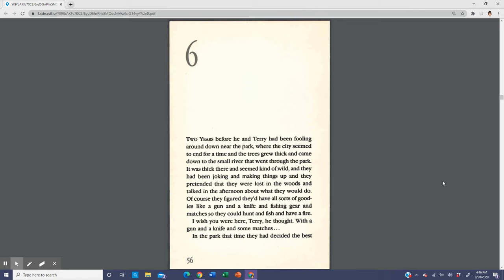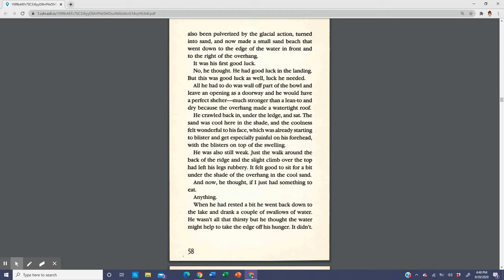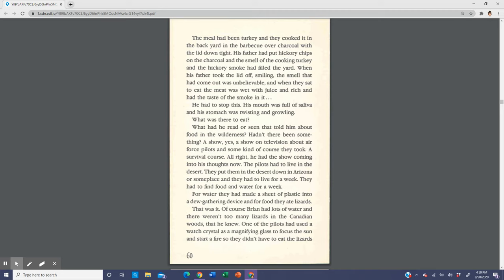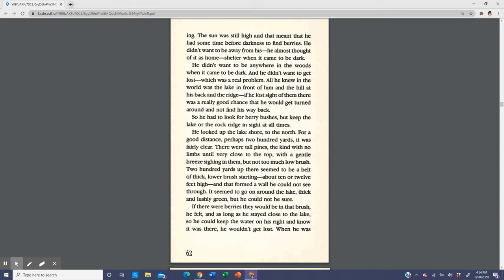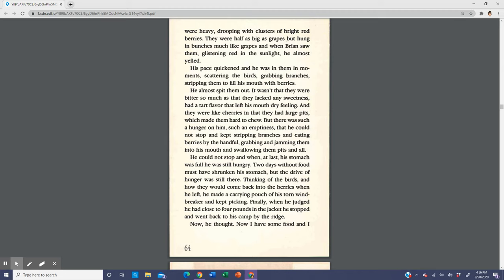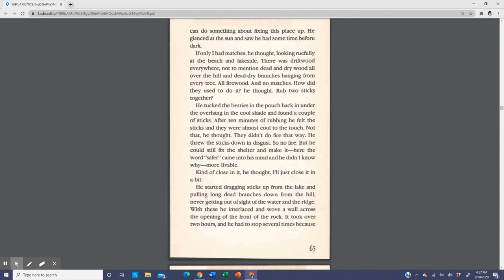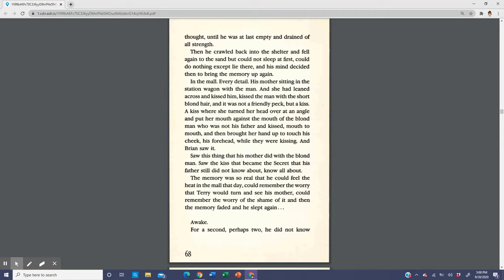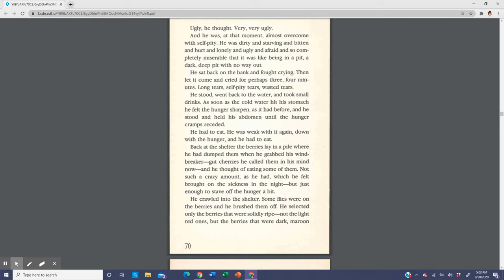Hatchet Lesson 10 Reading